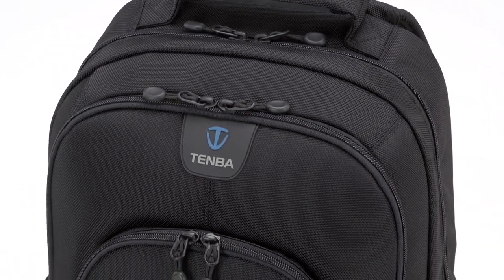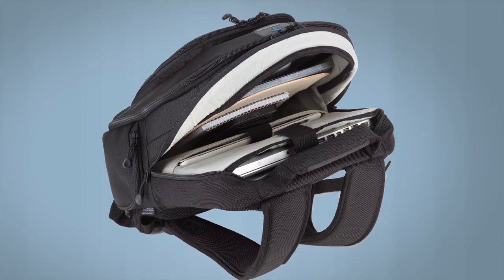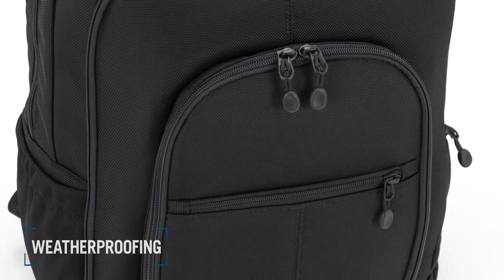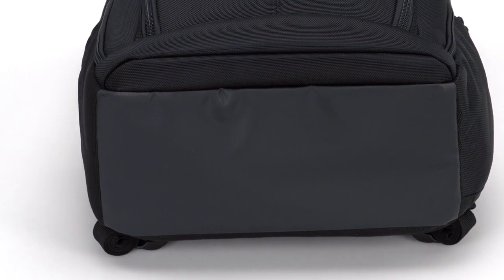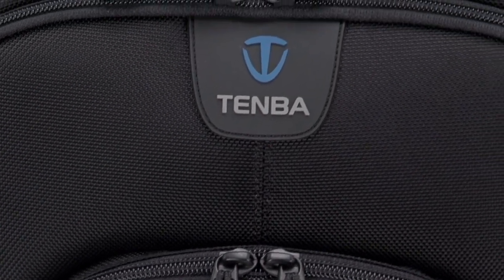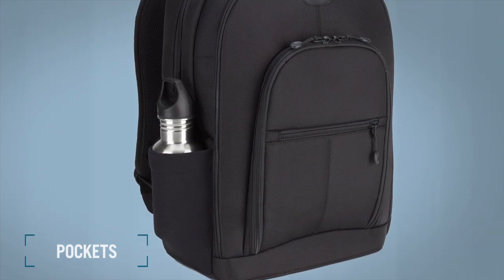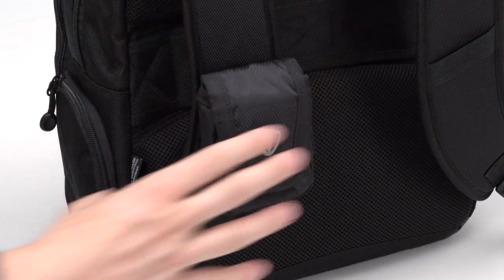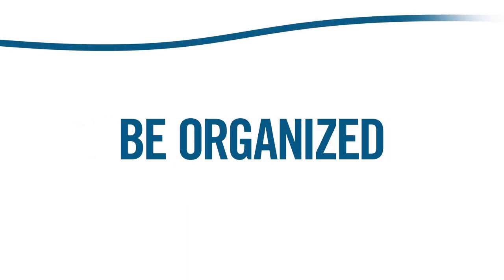Tenba Roadie Executive Backpack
The Roadie Executive Backpack has a unique combination of distinctive good looks and road warrior performance, and it's designed to keep you organized without weighing you down.
It has separate padded sleeves for a laptop up to 15 inches, plus an iPad or similar sized tablet, and it will hold all the gadgets and accessories in your mobile office.